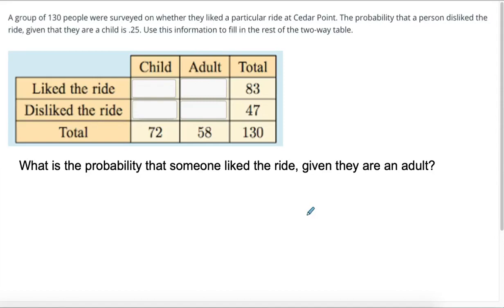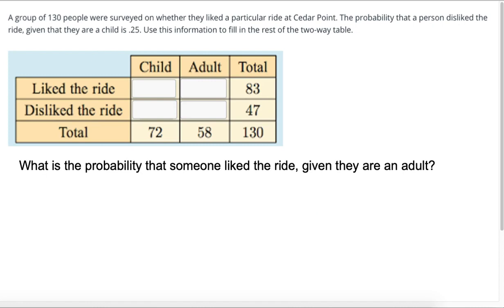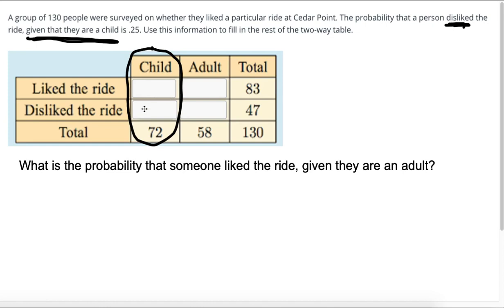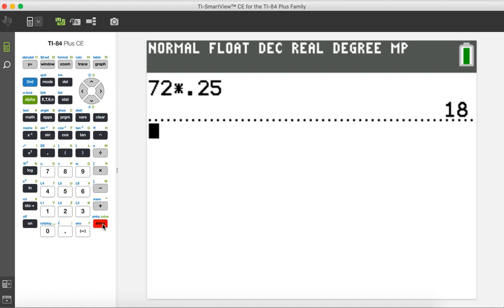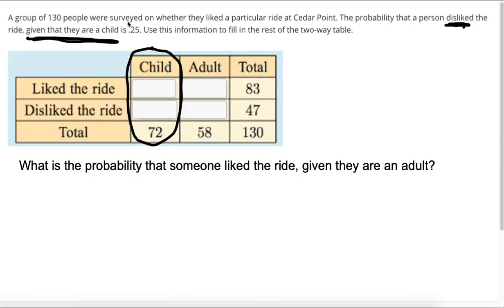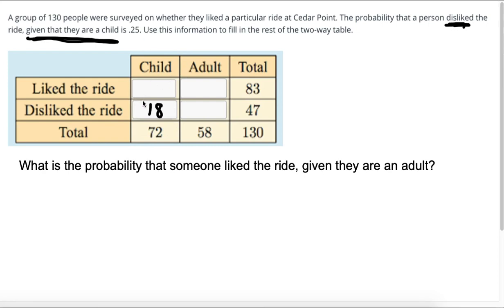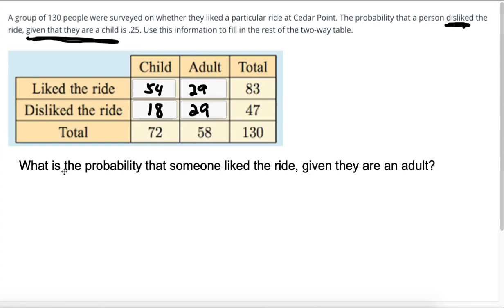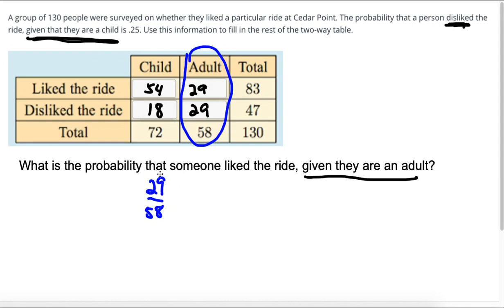AIR Review Due 3-12-21